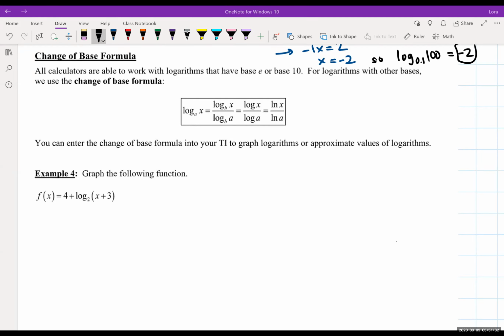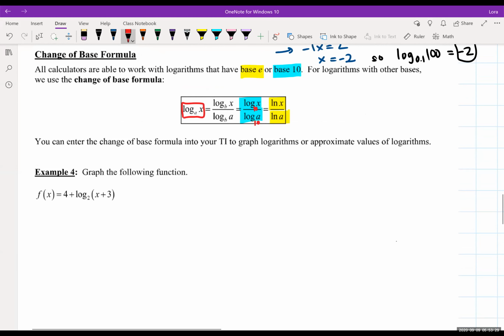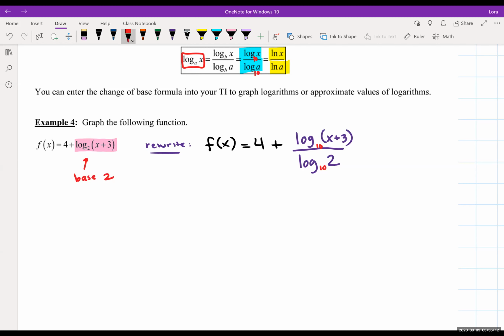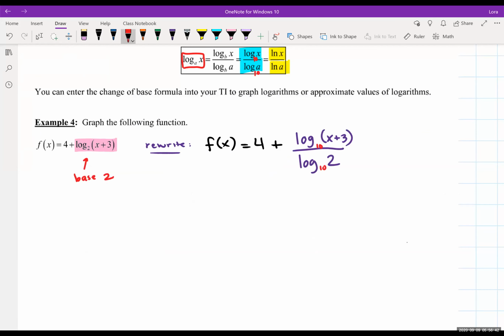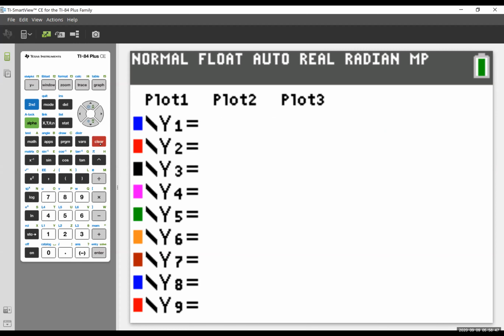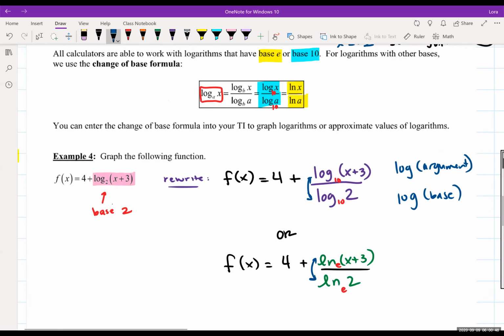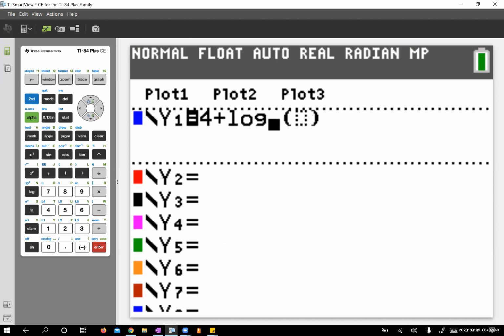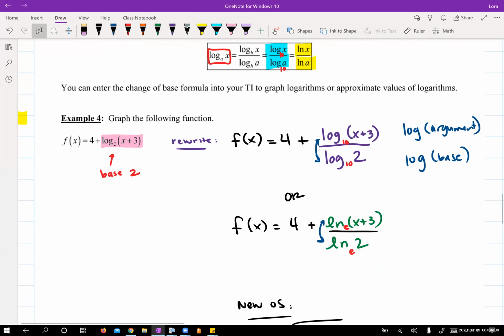5.3 Using Change of Base to Graph a Logarithmic Function on the TI Example 4